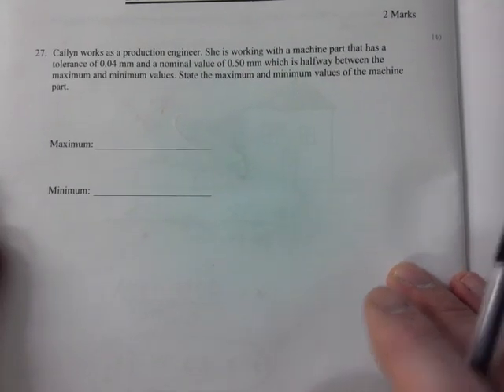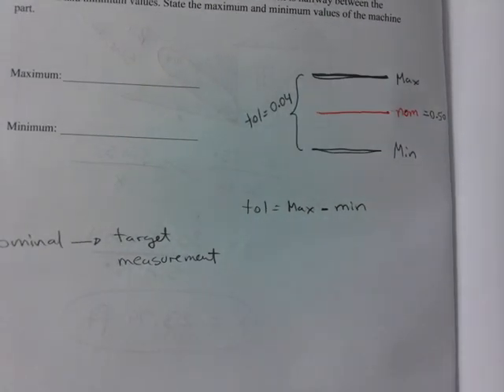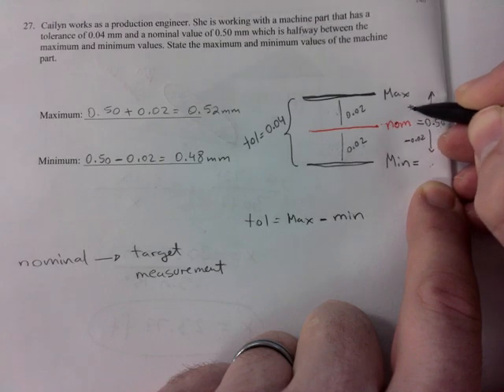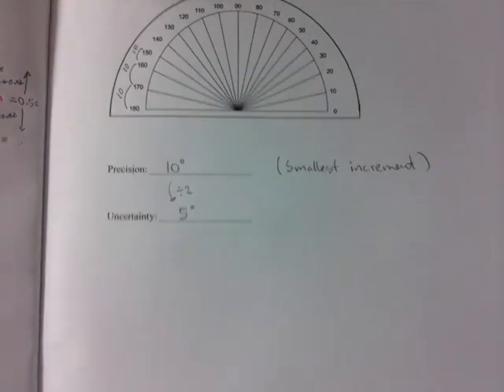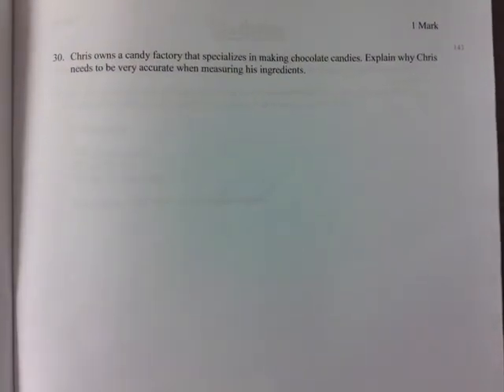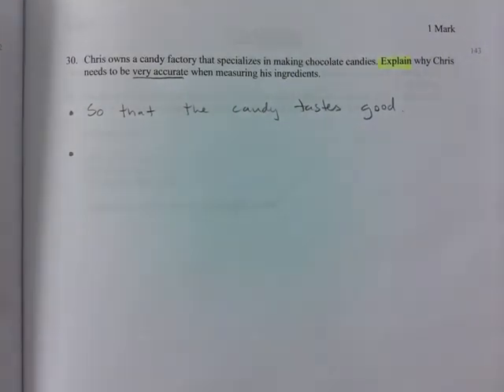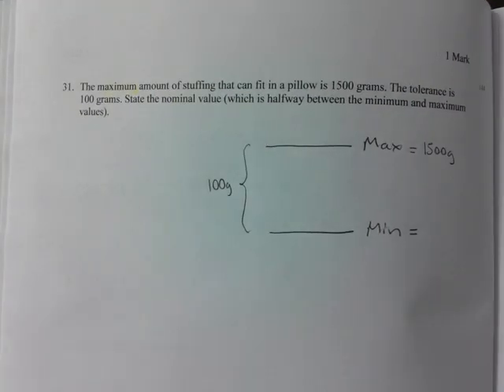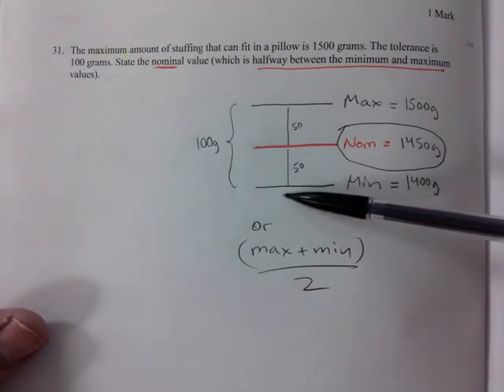ESMR4S 01 - JUN 2015 - PRECISION